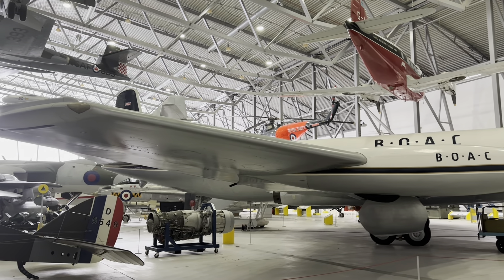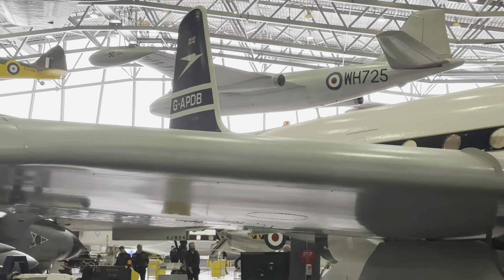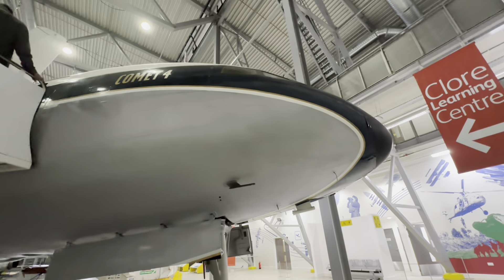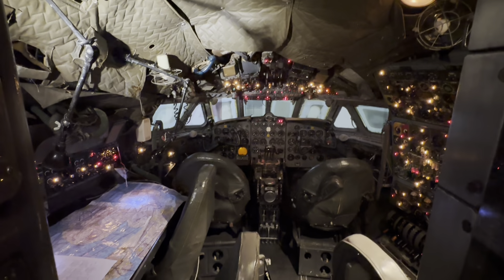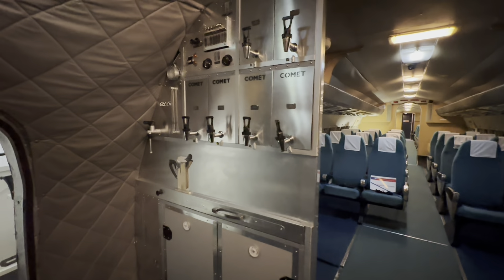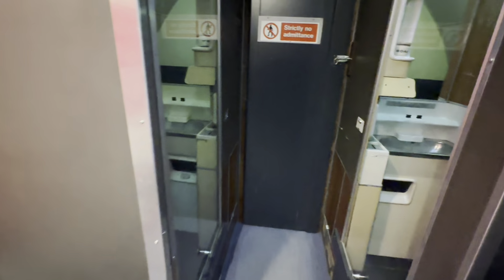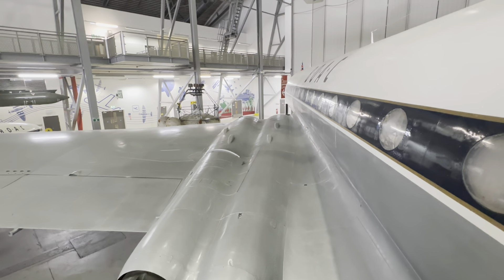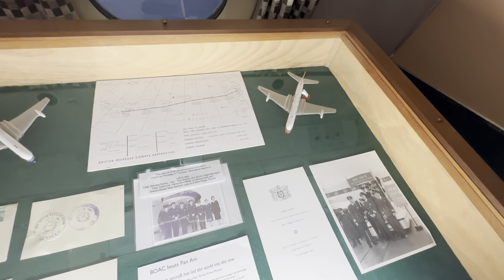de Havilland Comet 4 IWM Duxford Musuem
I filmed this on my visit last year to IWM Duxford My voice over is just me reading the information panel around the aircraft.

A fascinating museum, if you haven’t been you should!